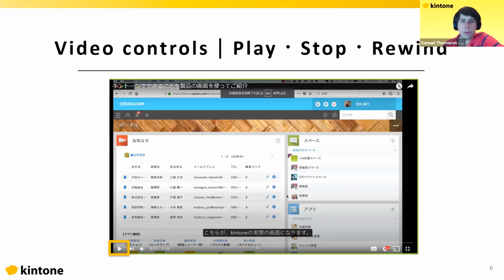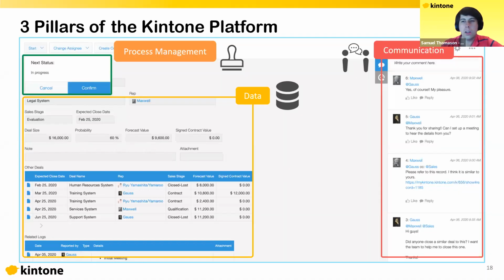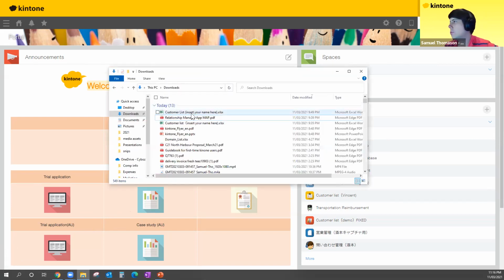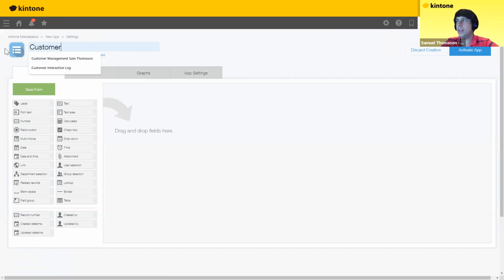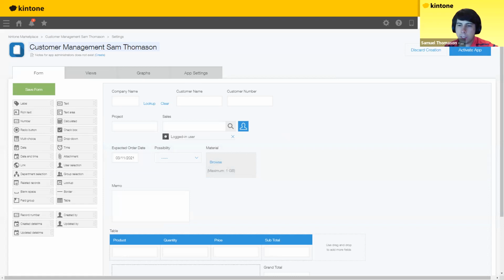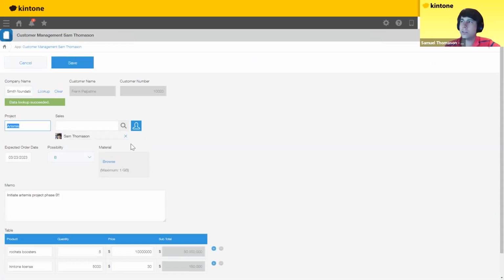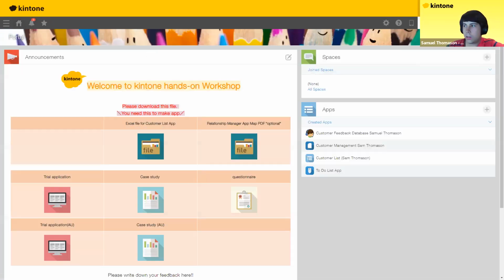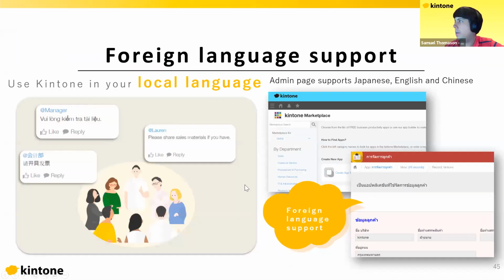Kintone hands on workshop